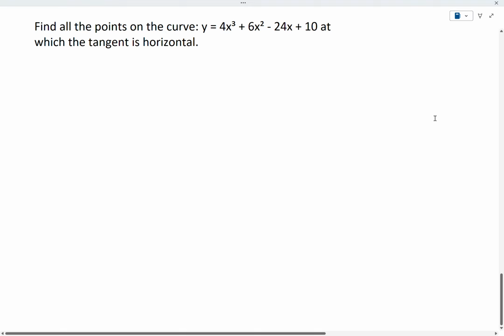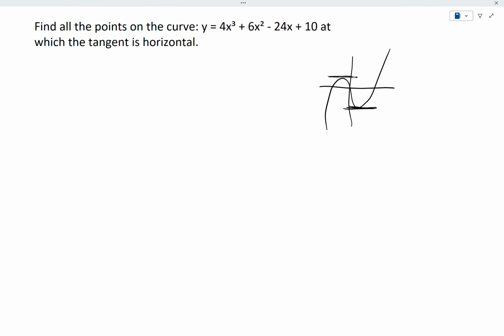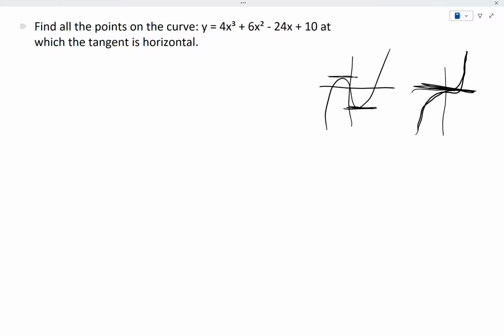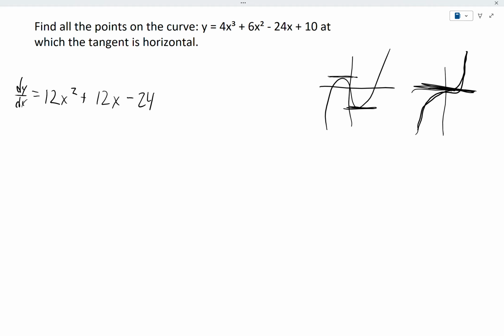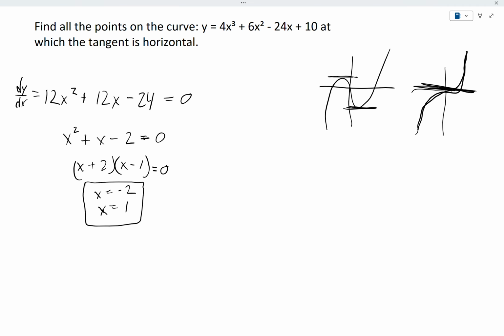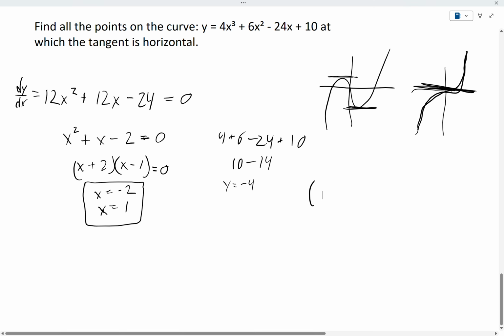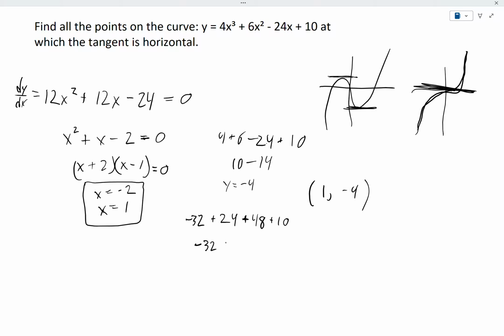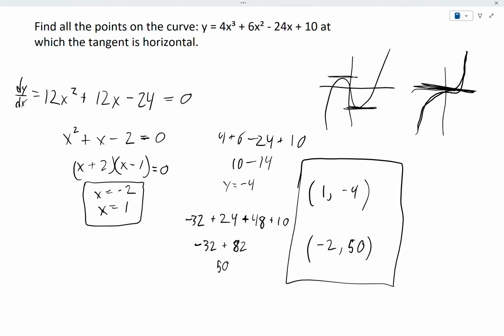Horizontal Tangents Calculus Problem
In this video, I work through a problem related to horizontal tangents.